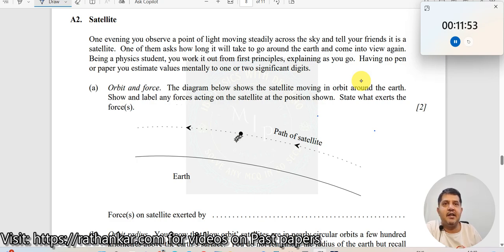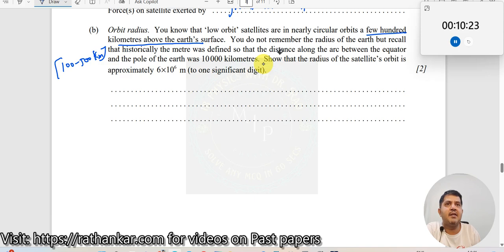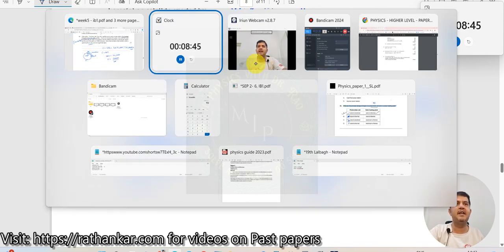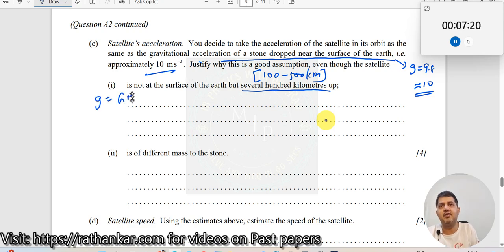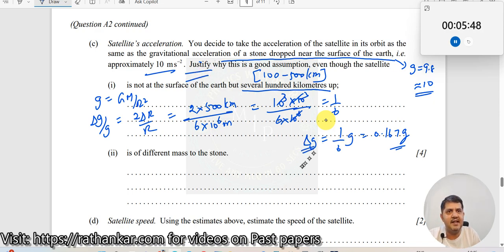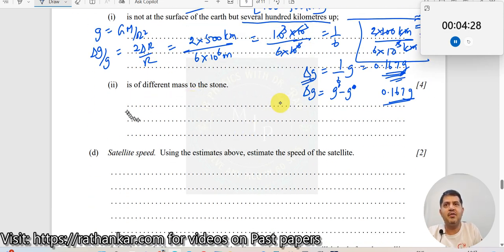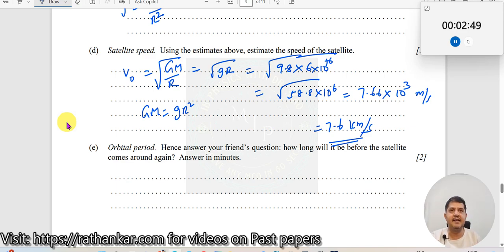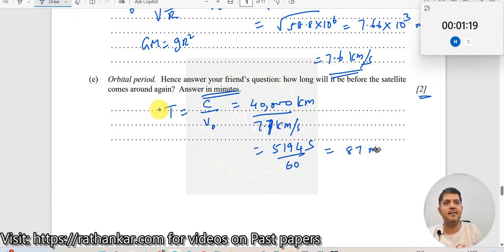4. One evening you observe a point of light moving steadily across the sky and tell your friends it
One evening you observe a point of light moving steadily across the sky and tell your friends it is a satellite. One of them asks how long it will take to go around the earth and come into view again. Being a physics student, you work it out from first principles, explaining as you go. Having no pen or paper, you estimate values mentally to one or two significant digits.

(a) Orbit and force:
The diagram below shows the satellite moving in orbit around the earth. Show and label any forces acting on the satellite at the position shown. State what exerts the force(s).
Force(s) on satellite exerted by .

(b) Orbit radius:
You know that ‘low orbit’ satellites are in nearly circular orbits a few hundred kilometres above the earth’s surface. You do not remember the radius of the earth but recall that historically the metre was defined so that the distance along the arc between the equator and the pole of the earth was 10,000 kilometres. Show that the radius of the satellite’s orbit is approximately _______ m (to one significant digit).

You decide to take the acceleration of the satellite in its orbit as the same as the gravitational acceleration of a stone dropped near the surface of the earth, i.e. approximately 10 m/s². Justify why this is a good assumption, even though the satellite
(i) is not at the surface of the earth but several hundred kilometres up.
(ii) is of different mass to the stone.

(d) Satellite speed:
Using the estimates above, estimate the speed of the satellite.

Overview:
In this problem, we explore the motion of a satellite in low Earth orbit. You will calculate the forces acting on the satellite, estimate the orbit radius using the historical definition of the metre, and justify assumptions about acceleration. The problem walks you through orbital mechanics step by step, helping you understand key principles from the IBDP Physics curriculum.

Core Concepts:
To solve this problem, students should be familiar with the following concepts:

Gravitational acceleration
Satellite motion and orbital speed
These concepts are essential for mastering IB Physics, particularly in understanding orbital mechanics and satellite motion in space.

About the Homework Series:
Every week, I post 5 IBDP Physics problems for students to solve — one problem per day. The solutions are uploaded daily at 5 PM, so make sure to check back for detailed explanations. This structured approach will help strengthen your grasp of key physics concepts and prepare you for your exams.

For additional resources and categorized problems, visit my Homework Portal for comprehensive practice material organized by topic.

1. IB Physics Hub

2. My Linkedin Profile

3. My Facebook Profile

4. My Instagram Profile